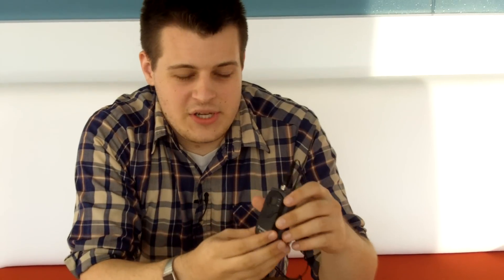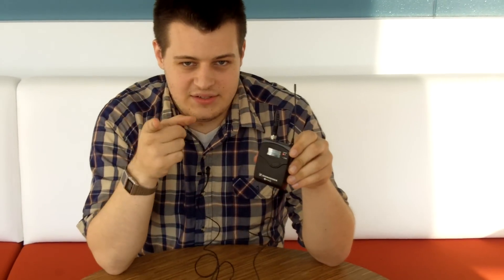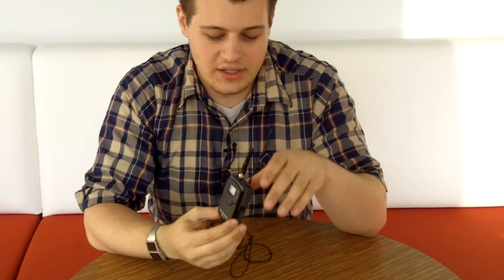Zi8 line-in test | Engadget